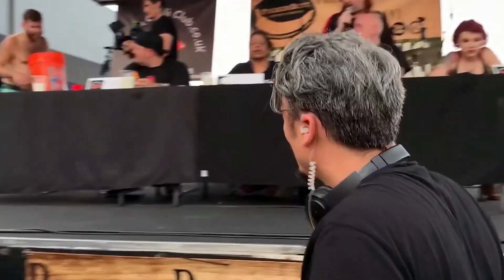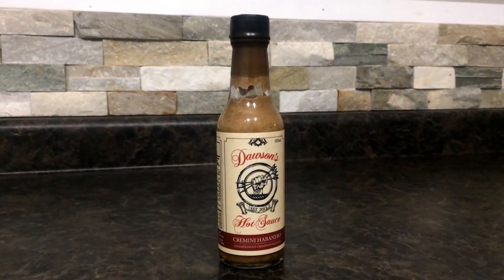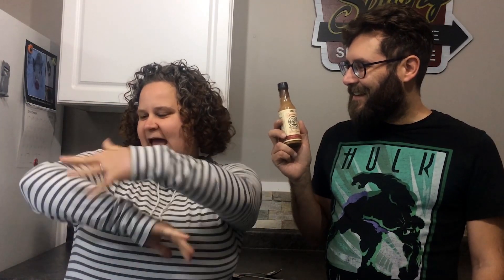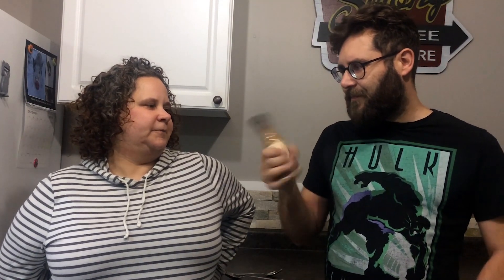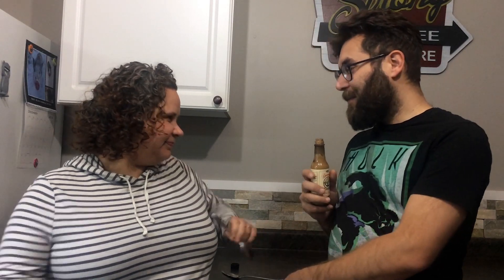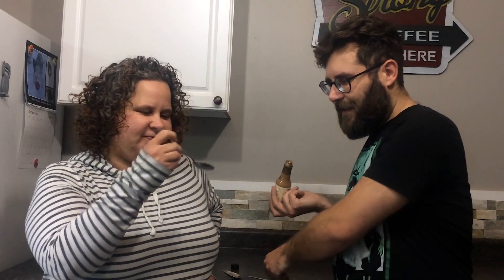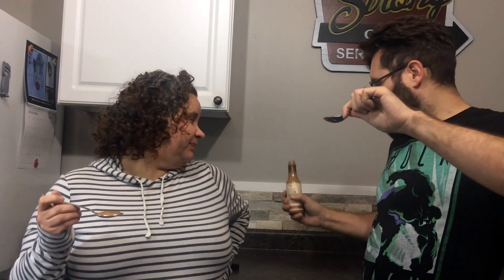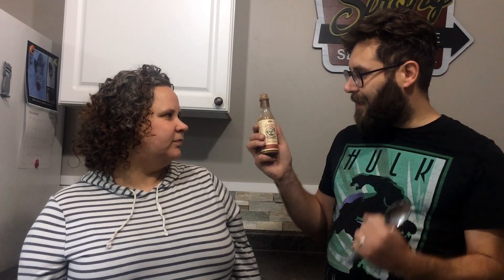DAWSON'S CREMINI HABANERO HOT SAUCE! CREAMY CREMINI MUSHROOM! MIKE JACK'S HOT REVIEWS!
Mike and Jamie sample spoonfuls of Dawson's Hot Sauce "Cremini Habanero" and provide their Hot Reviews!!

DAWSON'S HOT SAUCE!!